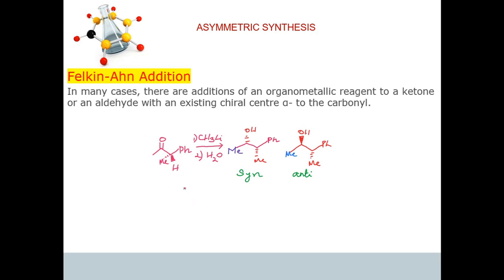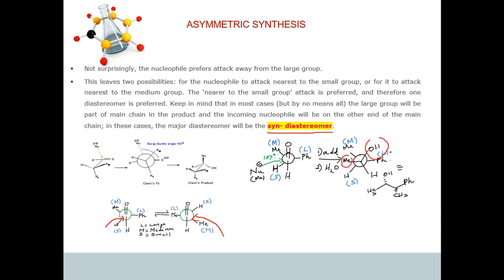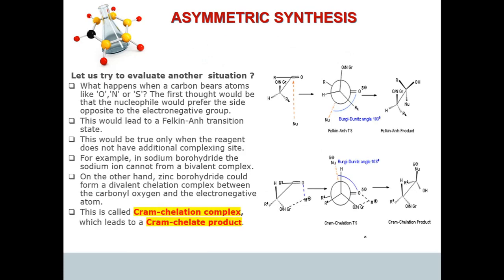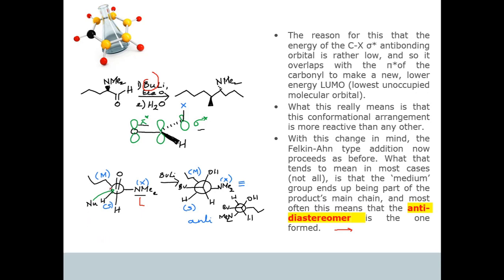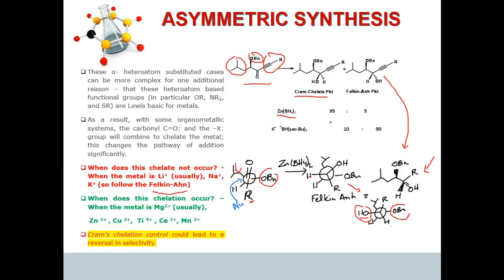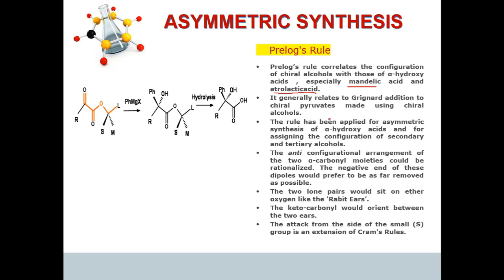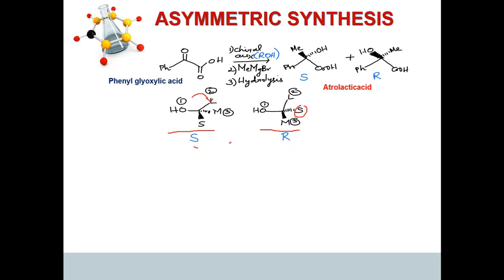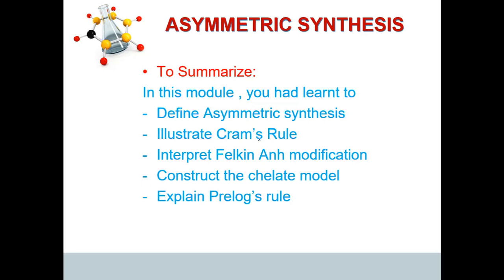Asymmetric synthesis -2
This video explains Felkin Ahn addition, Cram's chelate model and Prelog's rule